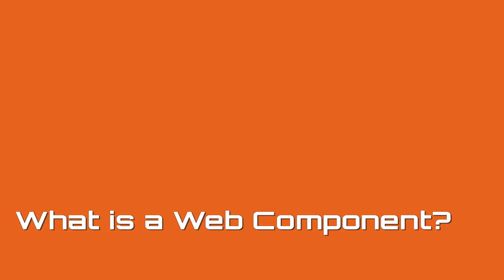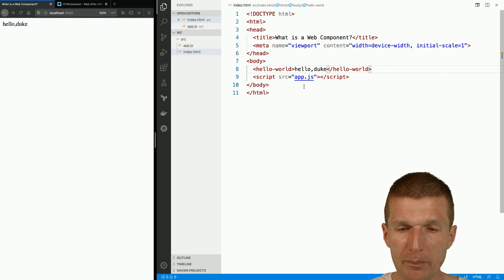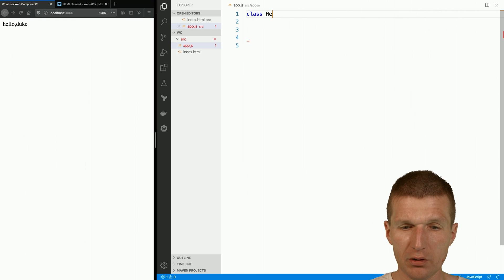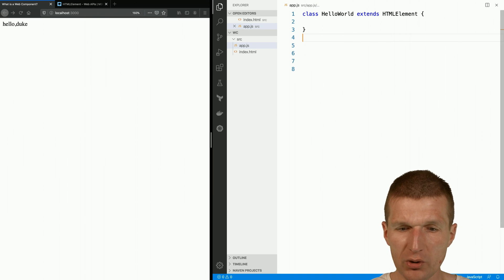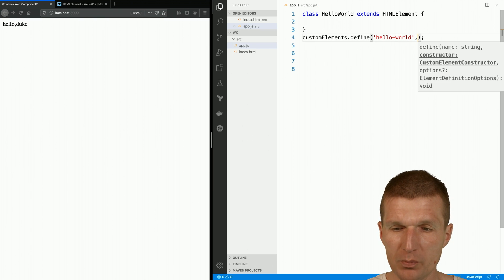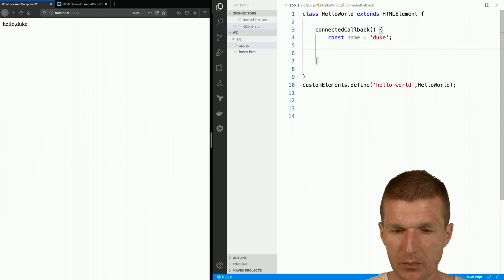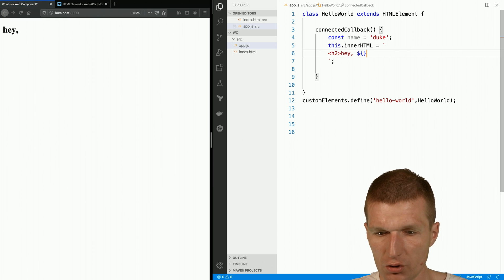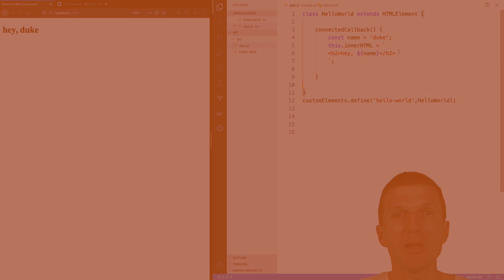What is a Custom Element / Web Component?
Implementing a simplest possible Custom Element / Web Component.

Checkout for a sample application.